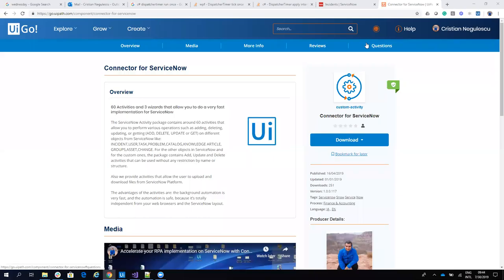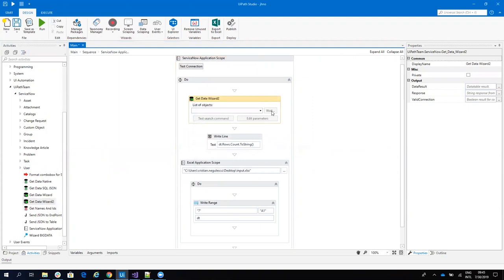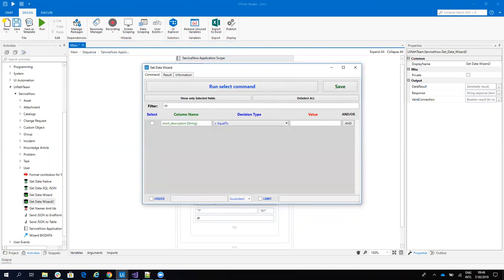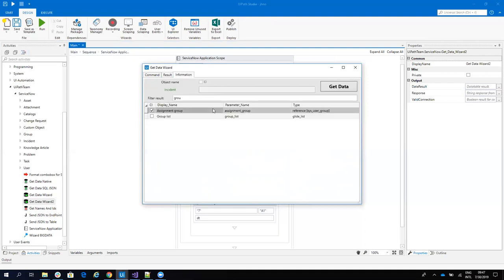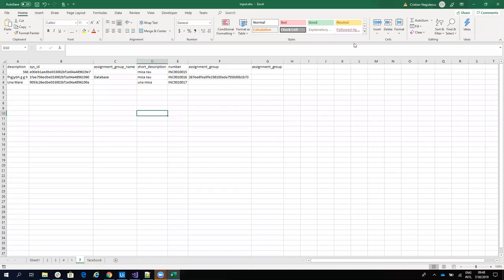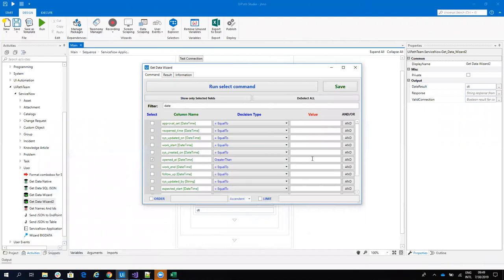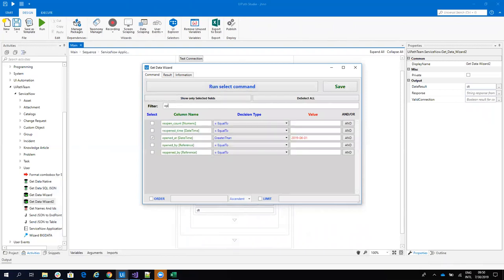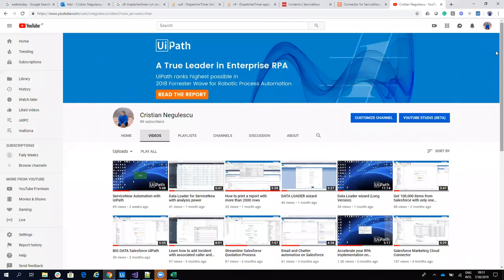UiPath Get Data from ServiceNow | RPA | Wizard | Inteligent filters | Extract to datatable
A brand new powerful wizard that allow getting any data from ServiceNow under 5 minutes (Implementation time)

RPA implementation on ServiceNow | UiPath | Snow | REST API | RPA | General Presentation | Activity

0:00 Intro
0:40 Get data wizard 2 activity
1:30 Decision type
2:00 Configure output
2:55 Edit Parameters
3:20 Run the Robot
4:10 Get the incident between a period